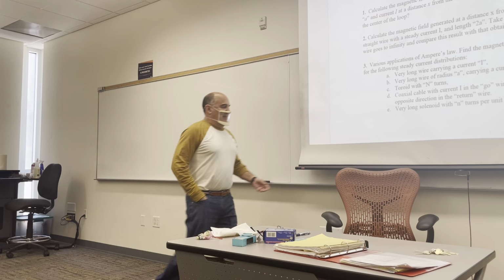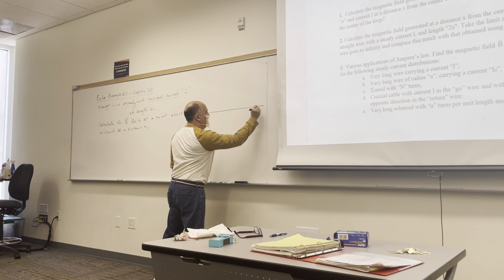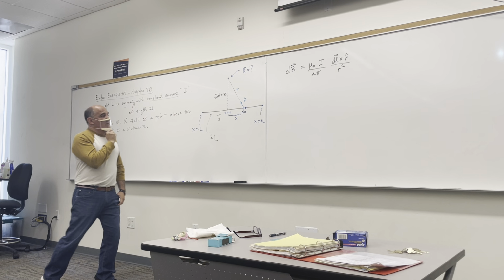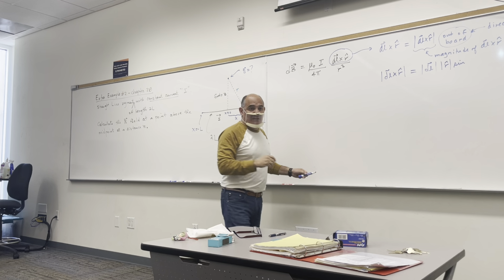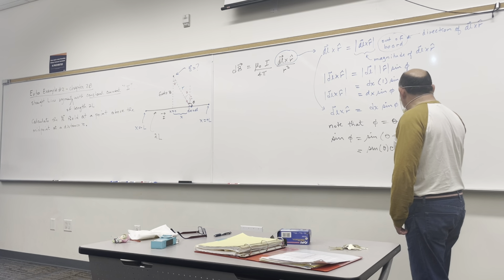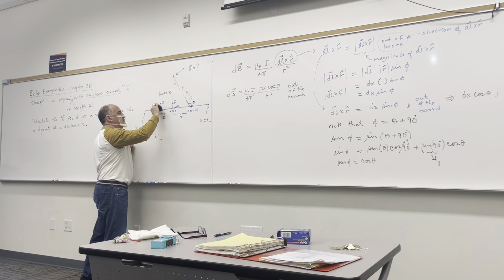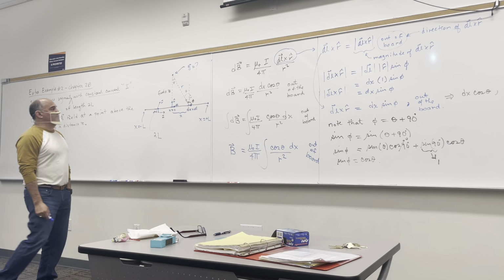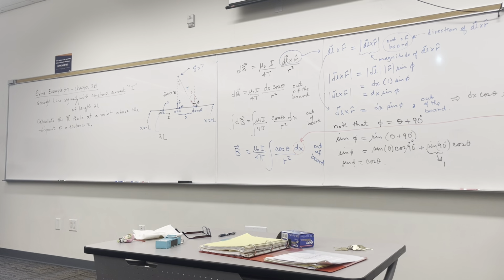4/18 Lecture Part 1